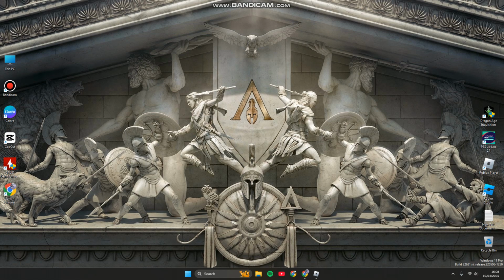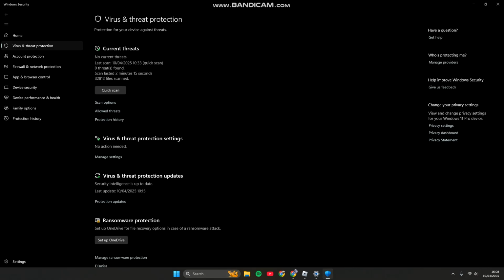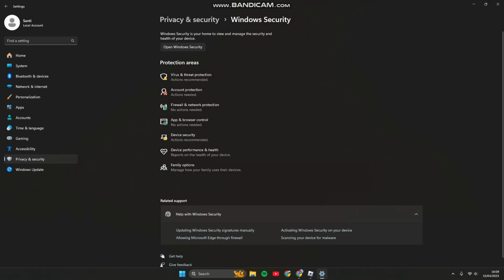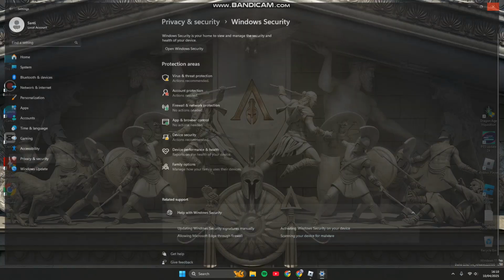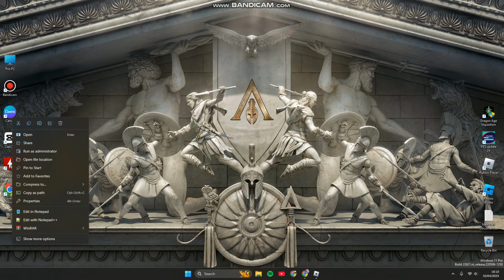⭐ EASY: Unarc dll Returned An Error Code 11 - Full Guide 2025 | English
Running into the “Unarc.dll returned an error code: -11” message while installing a game or software? Don’t worry — this easy-to-follow tutorial will help you fix it step by step, even if you’re not tech-savvy!